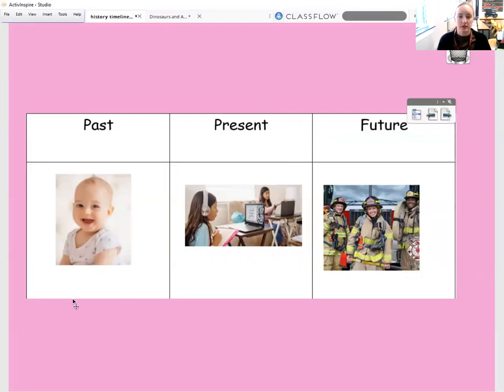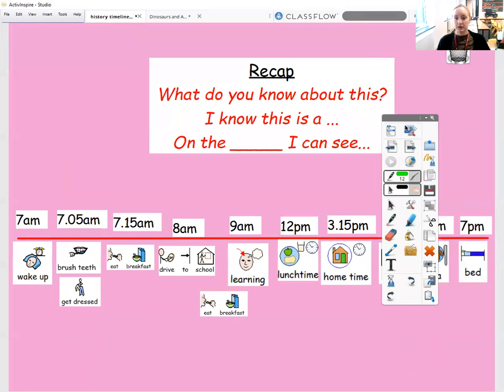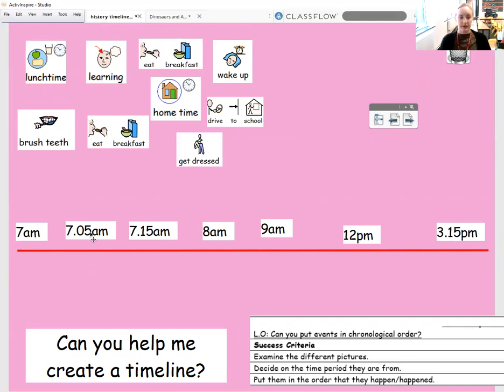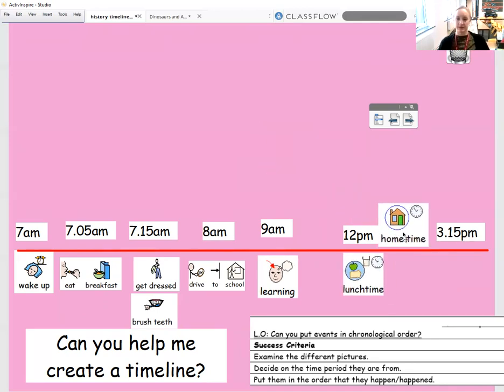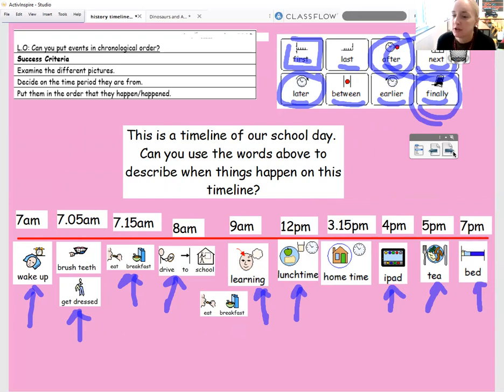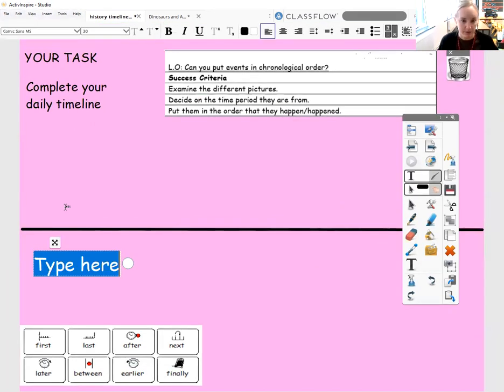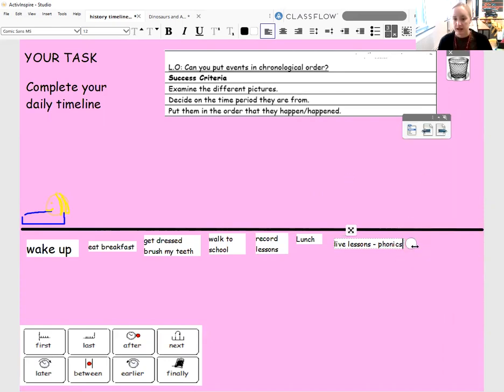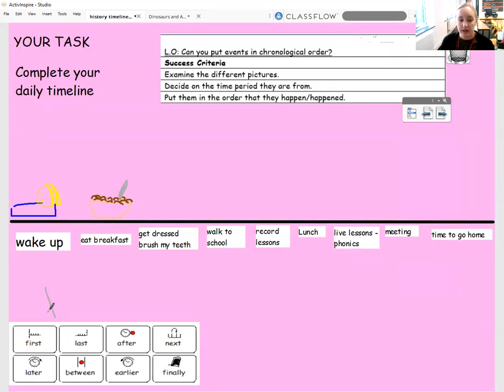4/2/21 Year 1 History